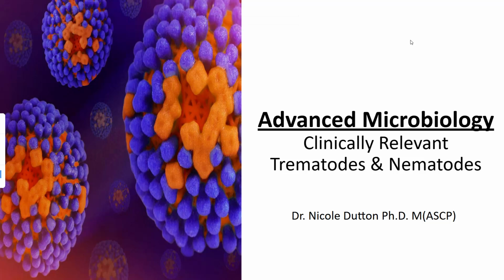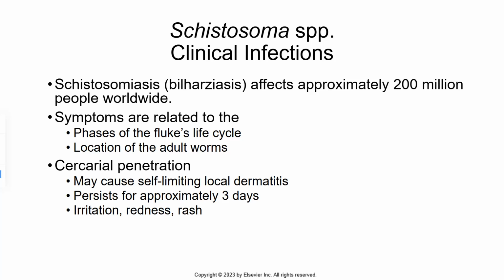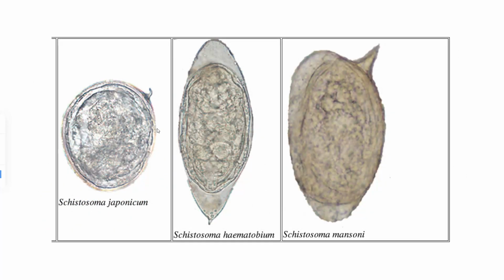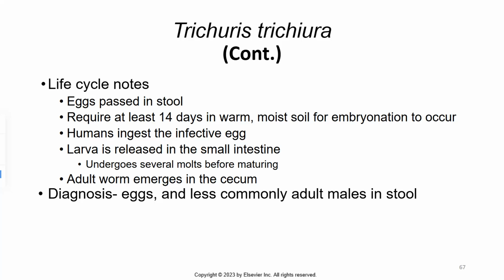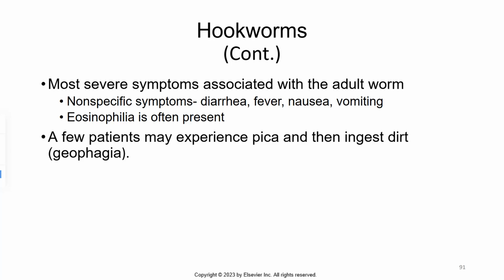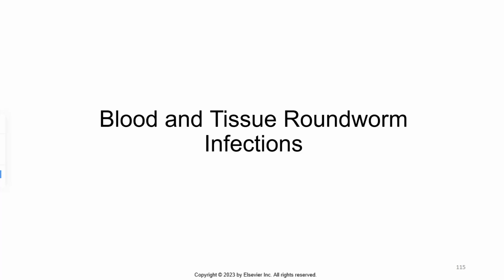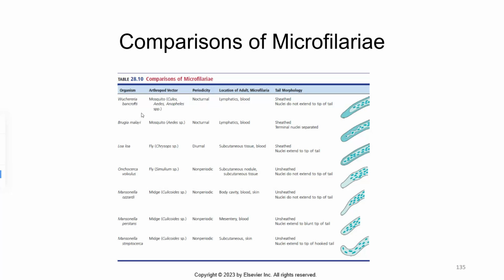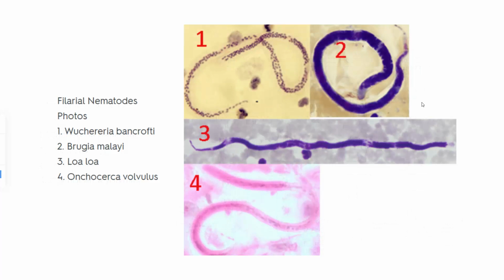Trematodes and Nematodes